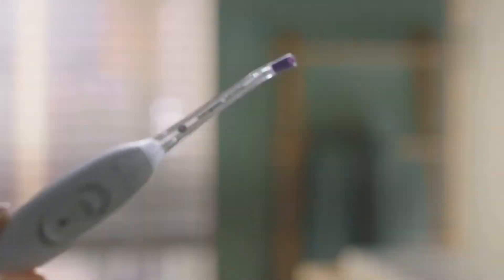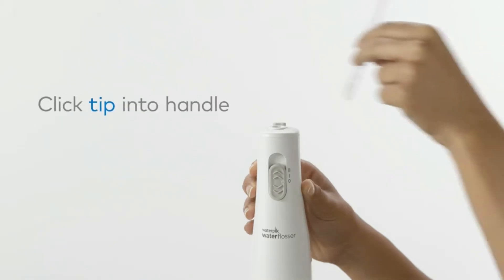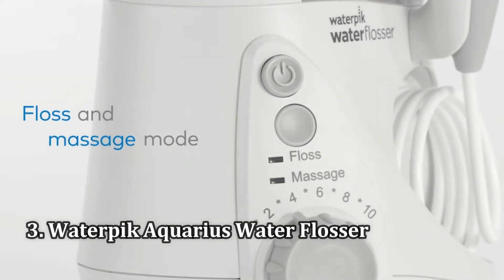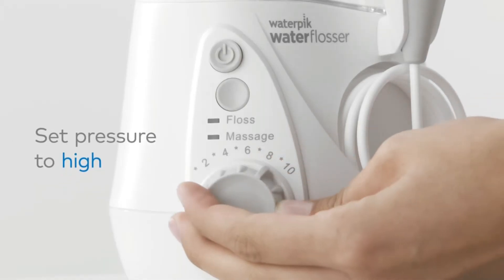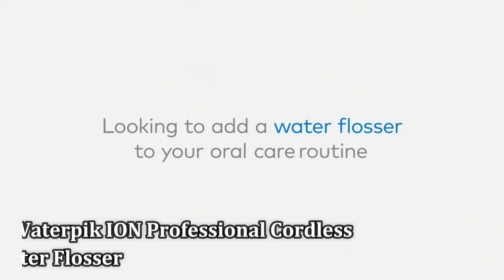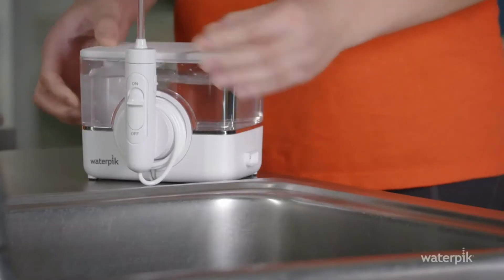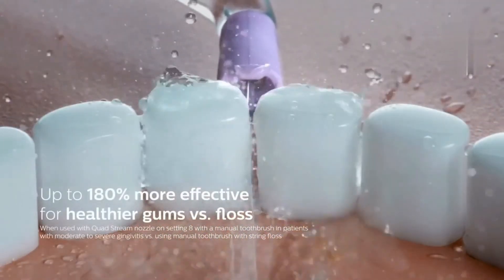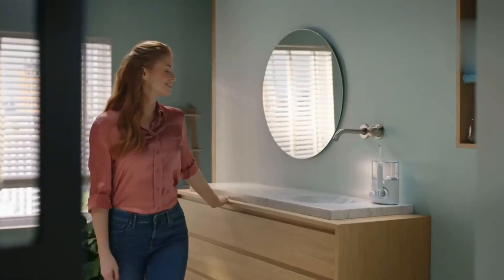4 Best Water Flossers for Your Teeth in 2022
4 ► Waterpik Cordless Water Flosser